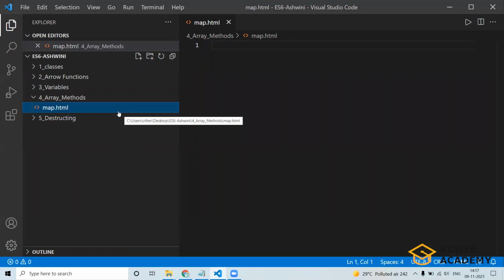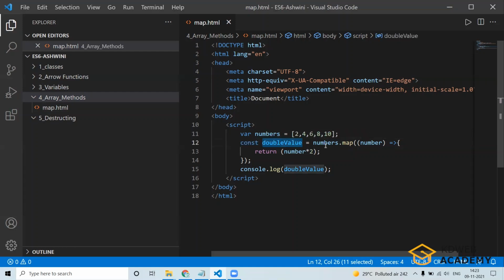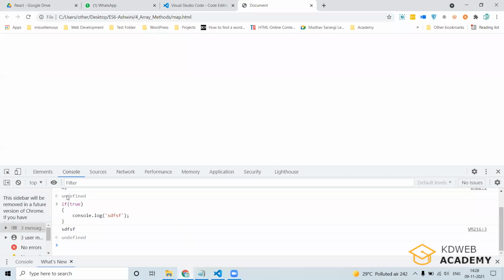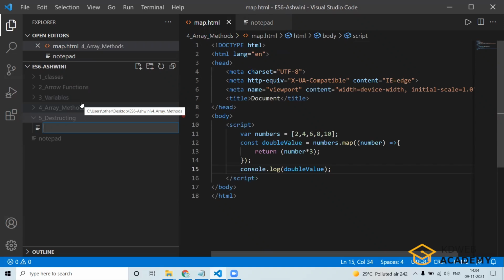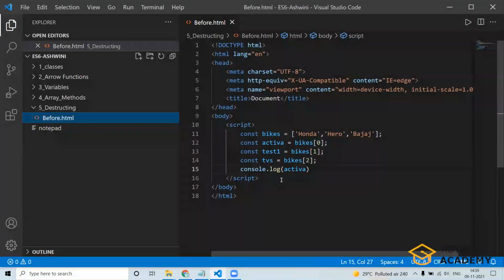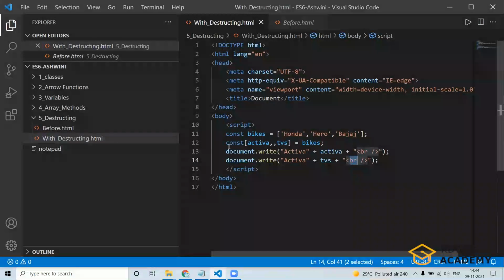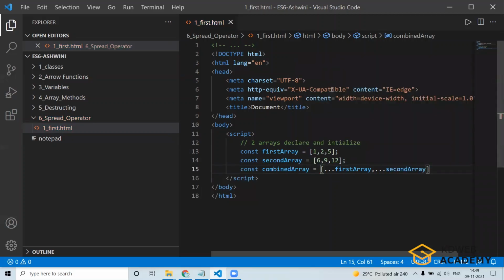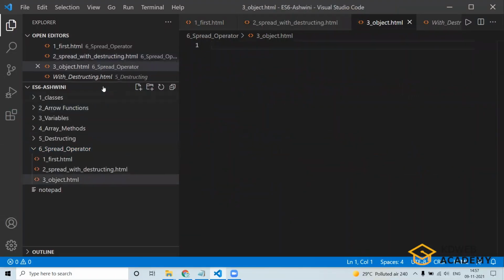7_JavaScript ES6 | Array Methods, Destructuring and Spread Operator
In this beginner-friendly tutorial, we explore essential ES6 features—array method, destructuring, and the spread operator—that make JavaScript more efficient and readable. This step-by-step guide will help you master these modern techniques for real-world development.

1️⃣ ES6 Array Methods
Learn how to use map() to manipulate arrays efficiently.

2️⃣ Destructuring
Extract values from arrays and objects with ease, making your code cleaner and more readable.

3️⃣ Spread Operator (...)
Simplify array and object operations like cloning, merging, and passing function arguments.

Useful Resources
📖 MDN Docs on Array Methods
📖 JavaScript.info on Destructuring

🔥 Don’t Forget!